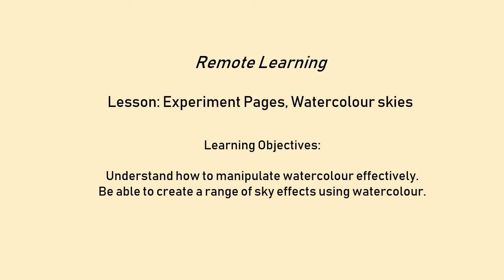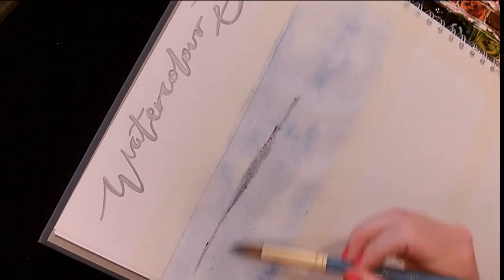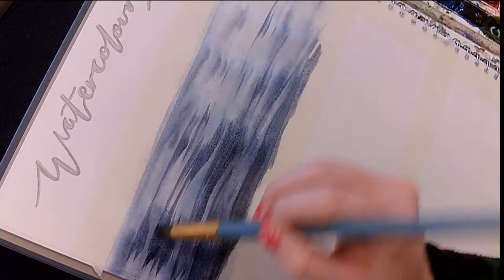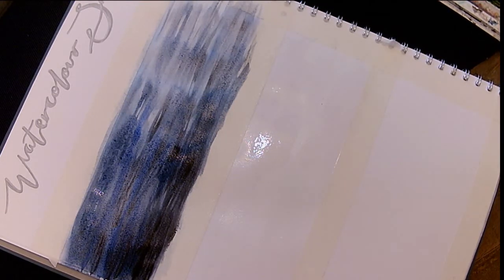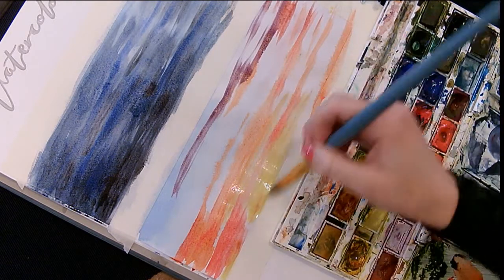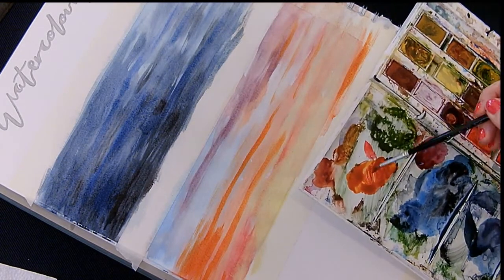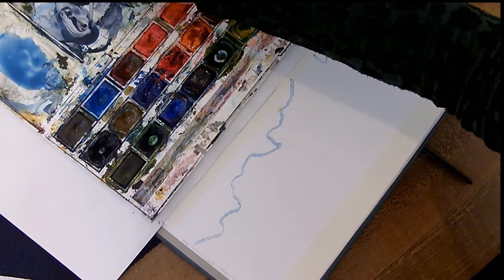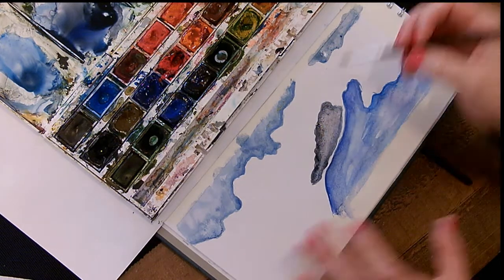Mrs Coote/GCSE Art experiment pages/Watercolour Skies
Learn different Watercolor techniques to create a range of sky effects.